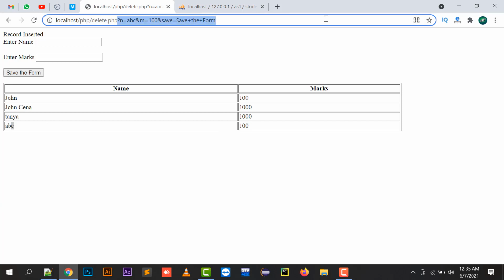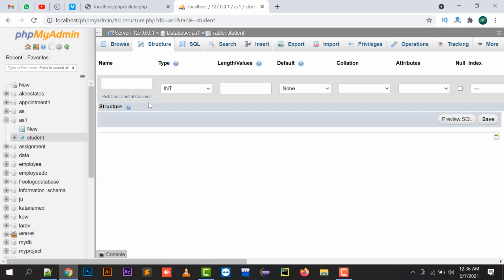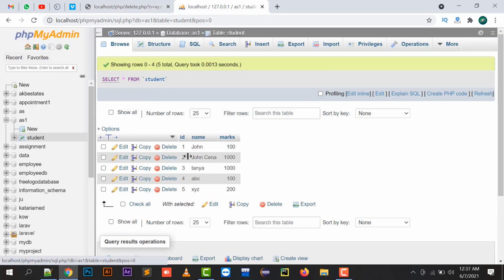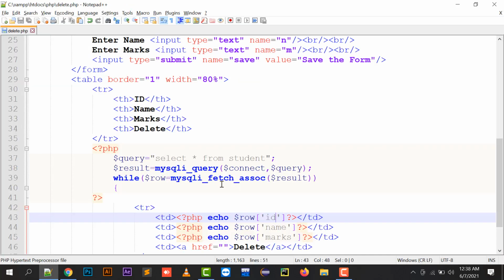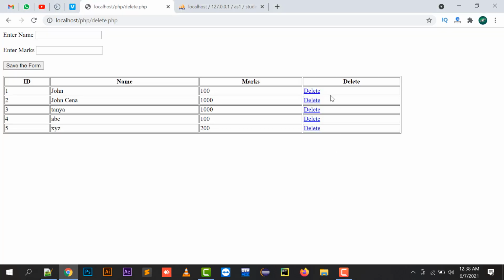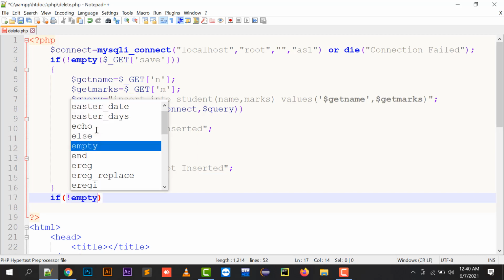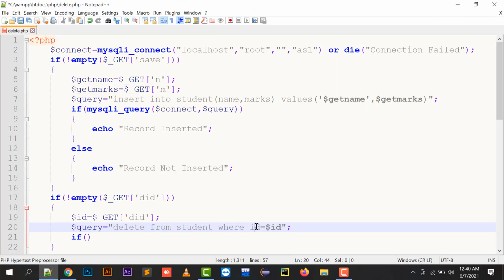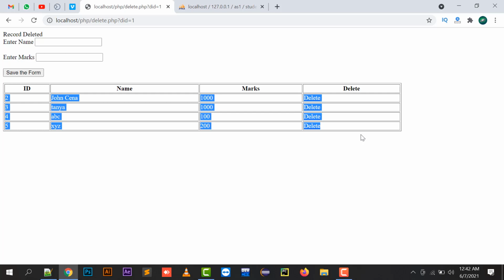How to Delete data in PHP from Database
if(!empty($_GET['did']))
  $id=$_GET['did'];
  $query="delete from student where id=$id";
  if(mysqli_query($connect,$query))